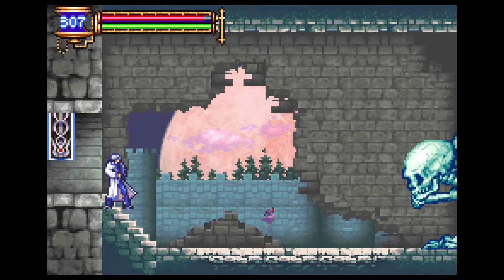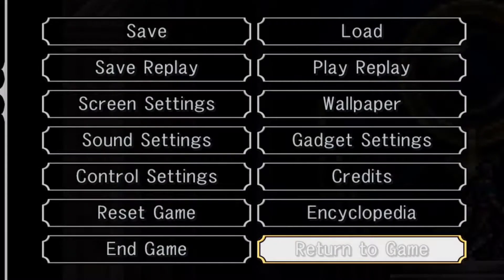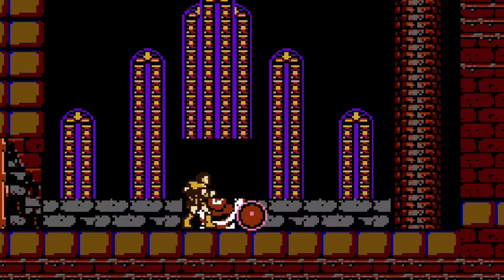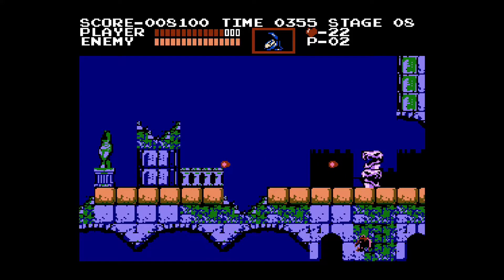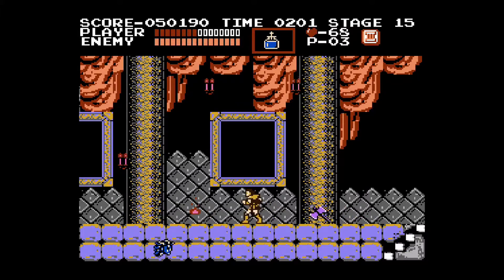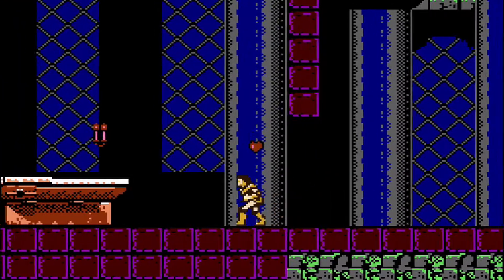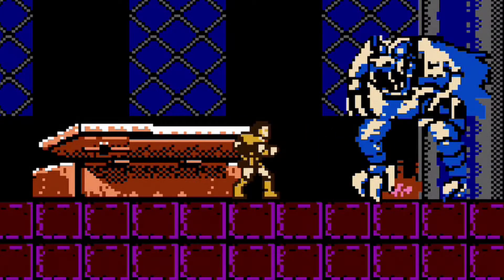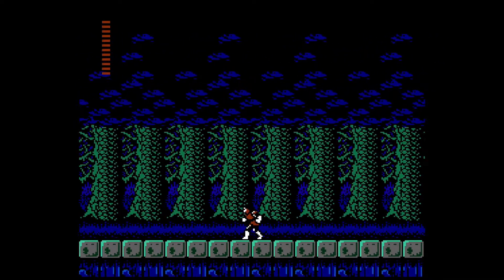Castlevania Revisited on the NES!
Just how good was Castlevania for the NES?  Check out this revisit of Draculas Castle in this Multi Part Castlevania Marathon in Spooktober!  I've been on a Konami kick anyways and with Halloween fast approaching it always makes me think of this 2D Side Scrolling Vampire Slaying Classic!  Prepare to see more Castlevania and more monster/horror themed videos the whole month of October!

Thank you and remember to
Go ahead, hit that button.  I believe in you.  No one is looking.  You're strong, beautiful, and powerful.  Just do it.  It's not hard!  See, that was easy wasn't it?

If you'd like to support me further here are some links!